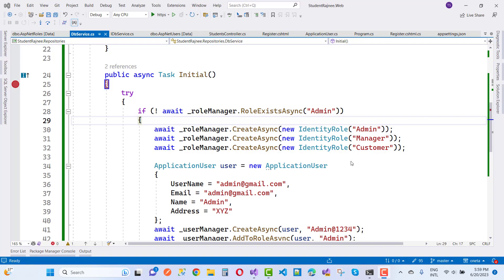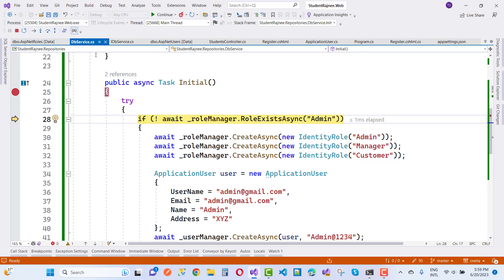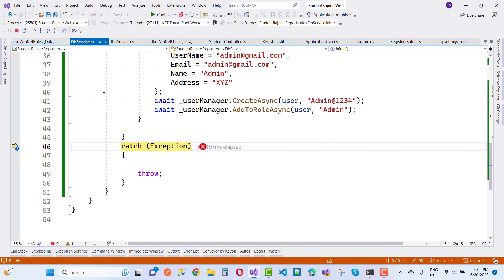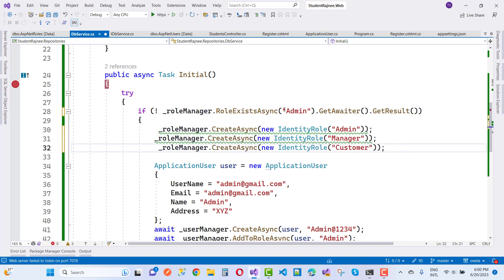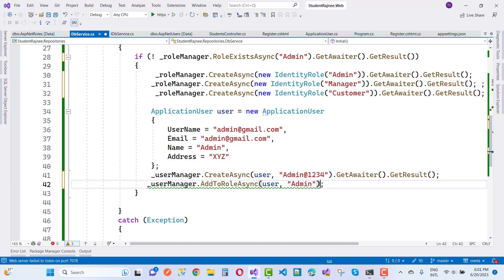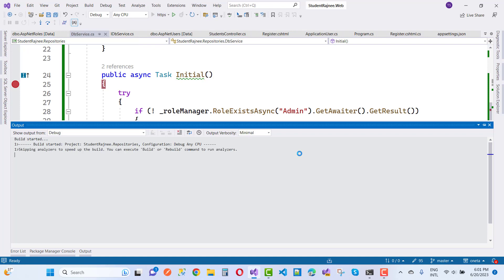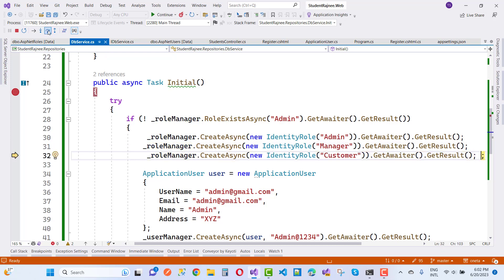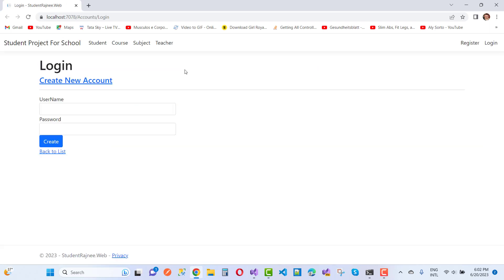Fix: System.Threading.Tasks.TaskCanceledException: ''A Task Was Canceled' in ASP.NET CORE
In this video, I am going to teach you , how to fix this error in asp.net core during asynchronous programming.